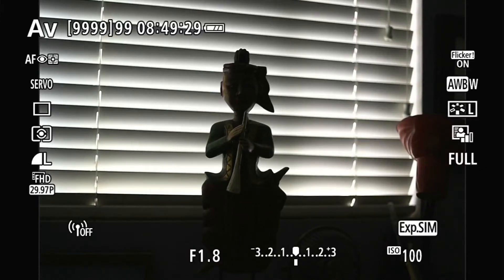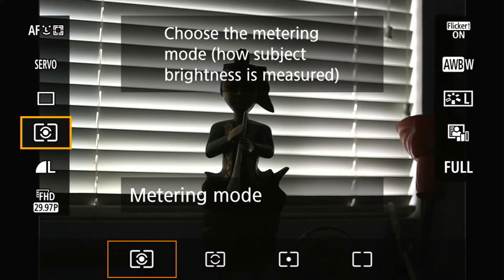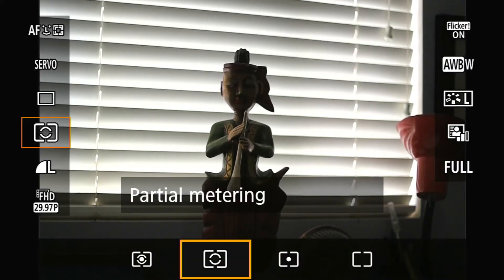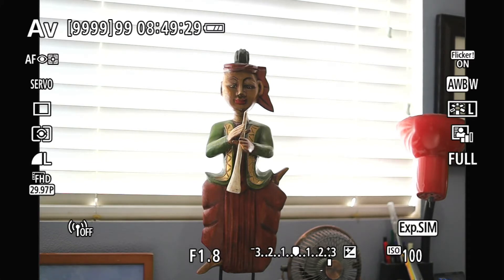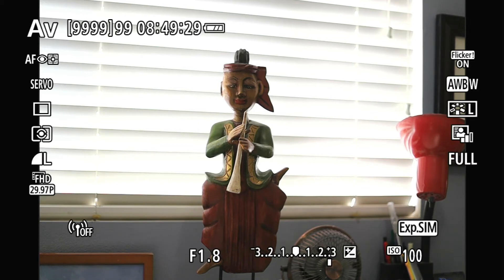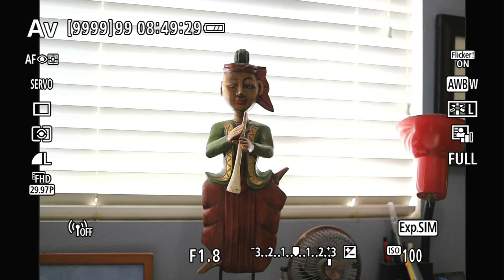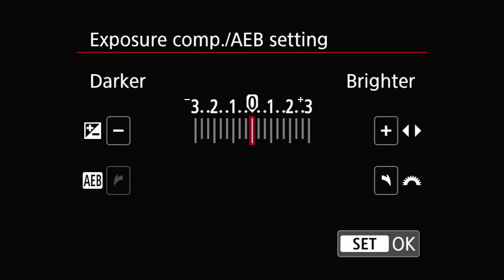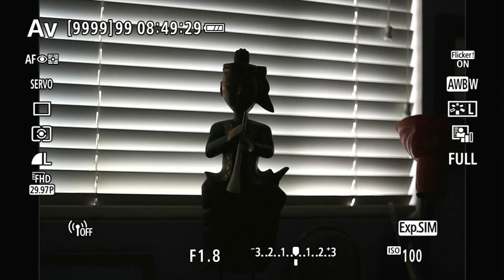Canon EOS RP - What Is Exposure Compensation and How To Use It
9:45 I was wrong on this, to do Exposure Compensation while in M mode with Auto ISO, just press the exposure scale then you can do it.